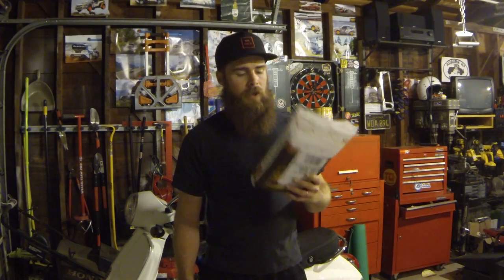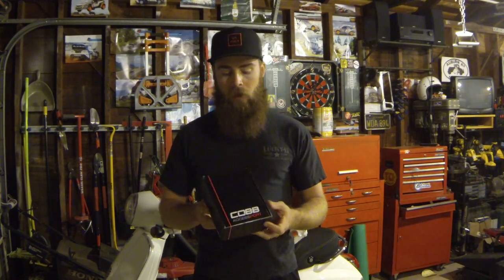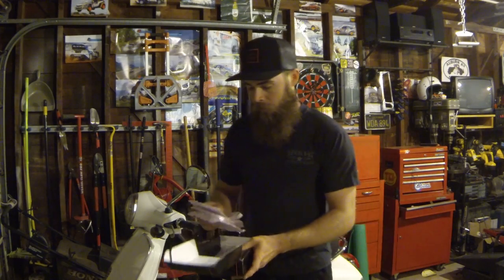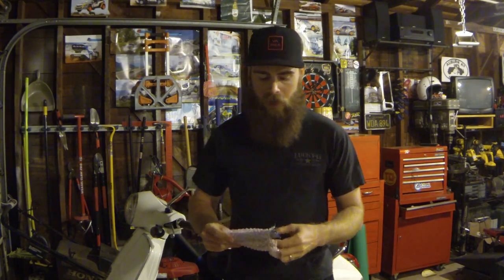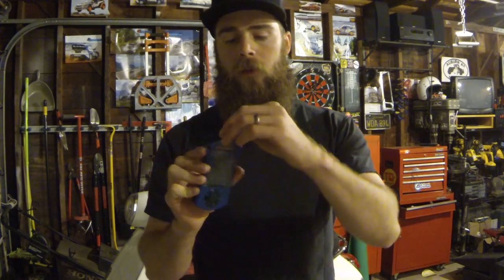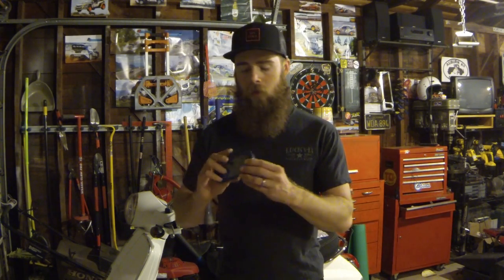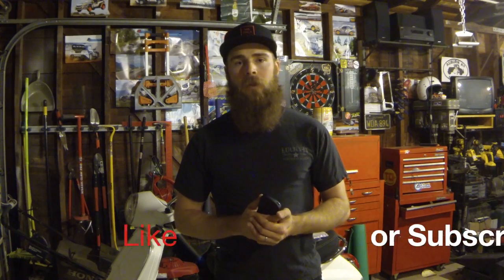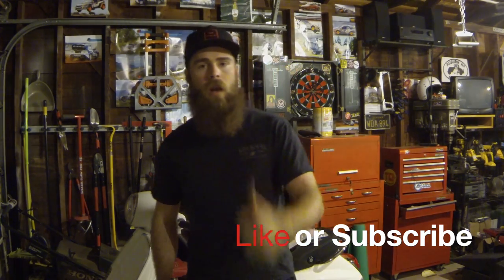Cobb Hooked it up: Tuner LCD screen repair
In this video I talk about how cobb fixed my LCD screen. They also hooked me up with a WR blue face plate that was so cool of them to do. Hope you guys like the video.